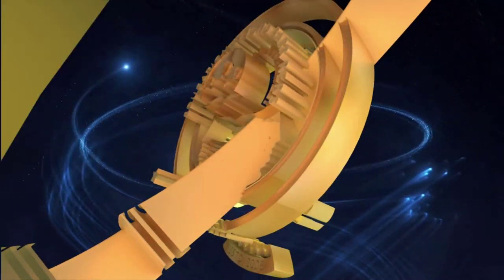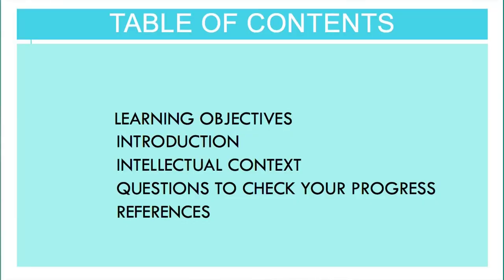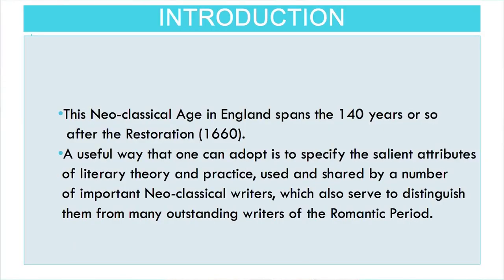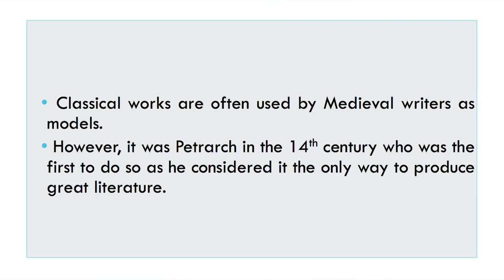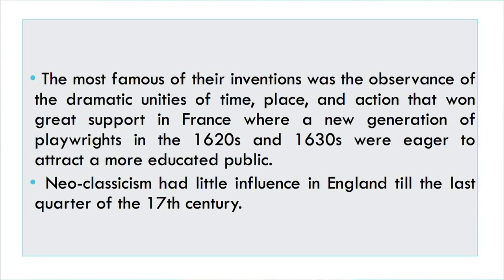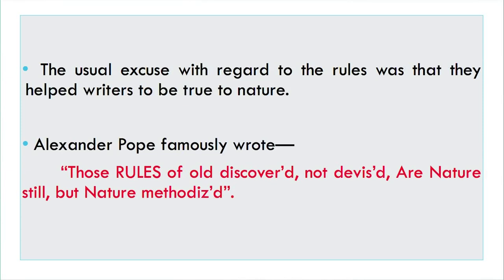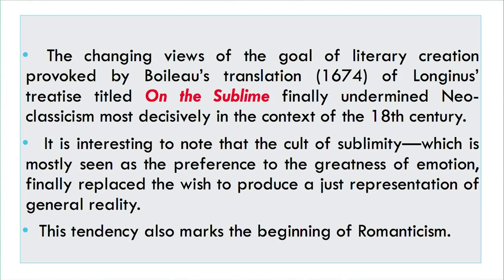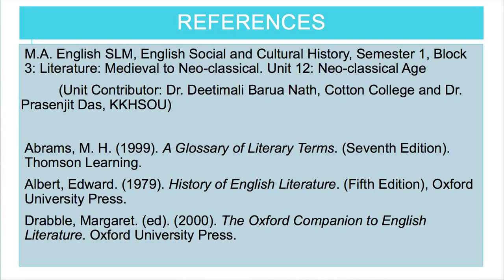MA_1st Semester_Block 3_Unit 12: THE NEO-CLASSICAL AGE-INTELLECTUAL CONTEXT